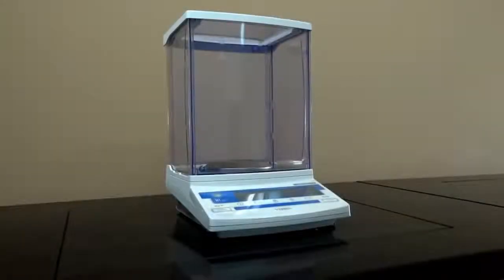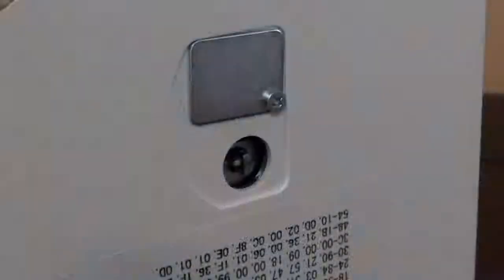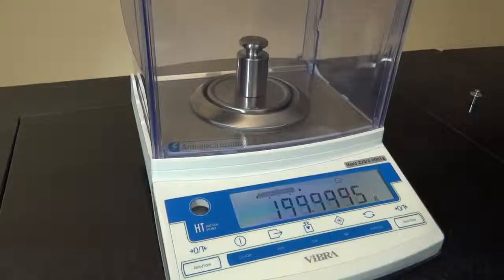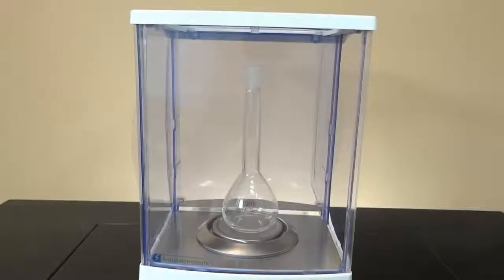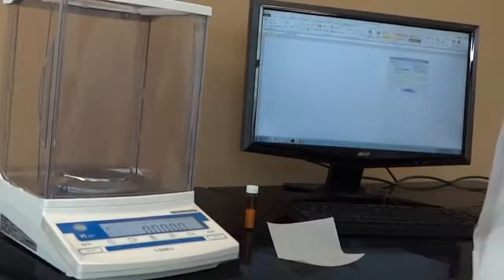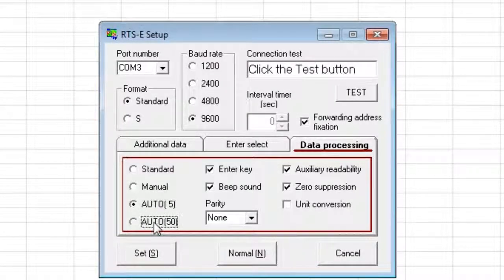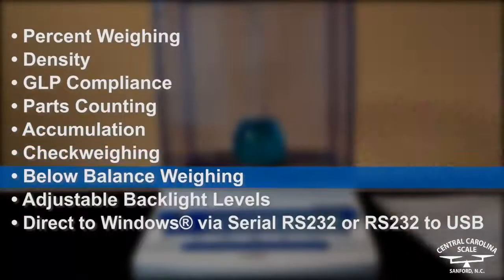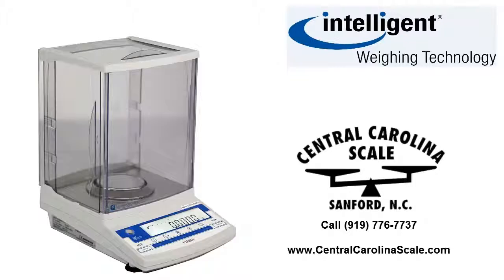HT 224 Analytical Laboratory Balance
The HT 224 Analytical laboratory balance from Intell-Lab is produced in Japan in one of the cleanest facilities you will ever see. The quality of workmanship and attention to detail is superb. Starting at the bottom of the balance, there are three support points, two of which are adjustable to provide leveling. The base contains the revolutionary Vibra double ended tuning fork sensor, which gives almost instant start up because it does not require a warm up time, unlike conventional force restoration balances. Probably the most stable system on the market, the Vibra module is also very resilient against shipping or any movement induced damage.

The floor of the weighing chamber is lined with high quality stainless steel and is fitted with a spill ring (to guard the internal components from accidental spillage), an anti-buoyancy plate to ensure air currents within the chamber do not affect the weighing results and a 3.15" diameter platter. There is plenty of room for large, awkward samples to be weighed in the 7.4 x 6 x8.25" chamber. The weighing chamber of anti-electrostatic material is easily removable to enable proper cleaning of spills and contamination, as regular cleaning is recommended. The three doors give excellent access for operations such as pipette calibration.

The capacity of the balance offers analytical weighing up to 220 g x 0.1 mg, and reads in 9 weighing units, and Easy RES™ which allows you to change between three response times to suit your application. The balance comes equipped with many programs to match laboratory applications such as GLP, density, parts counting, checkweighing, accumulation,Quick Cal™ calibration, adjustable backlight levels, under balance weighing and Direct to Windows via Serial RS232. The HT 224 is a complete solution to any laboratory request for analytical weighing performance. It is supplied with a comprehensive user operation manual to help you get the most out of your investment.